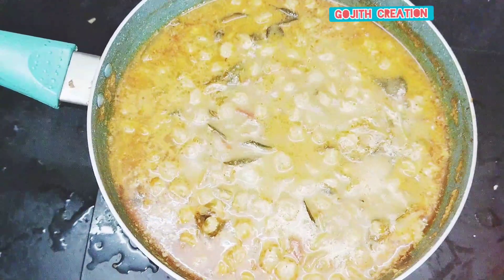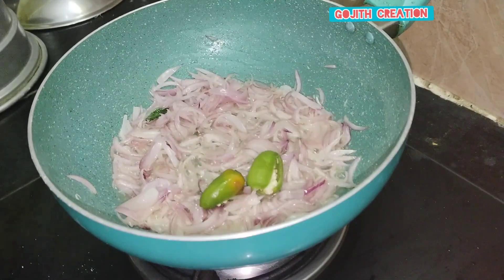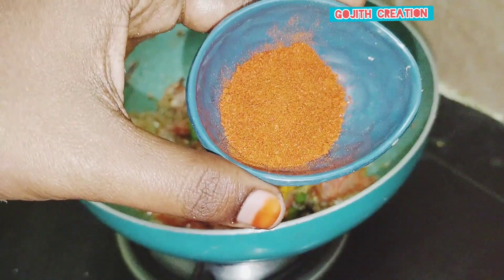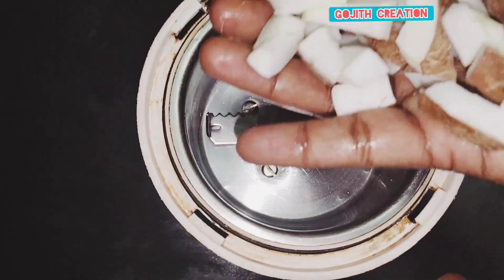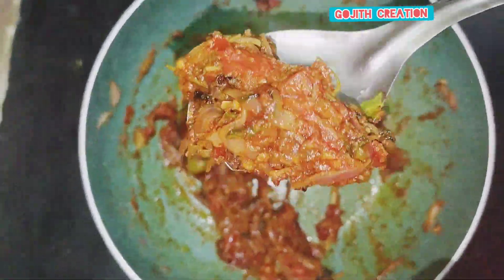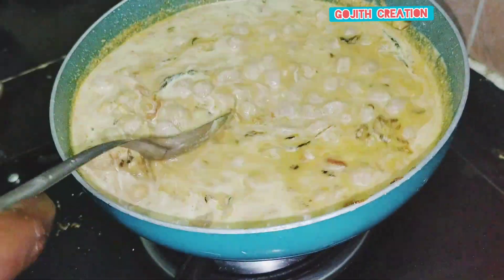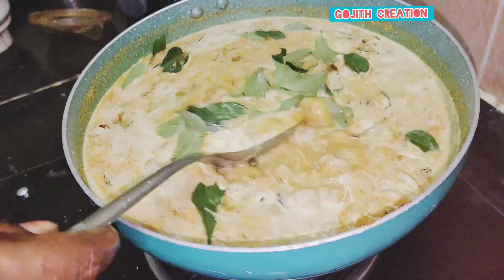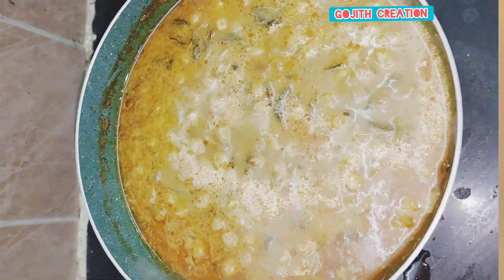வீட்ல குழம்பு இந்த மாதிரியும் ட்ரை பண்ணி பாருங்க